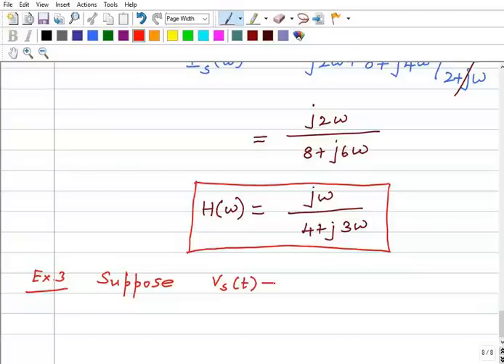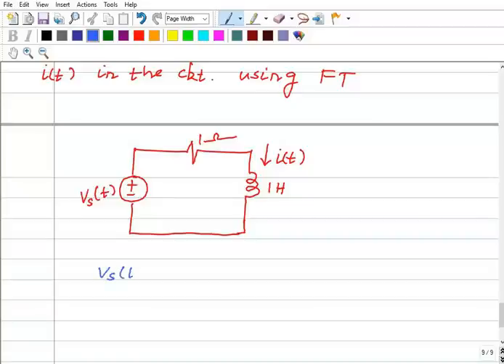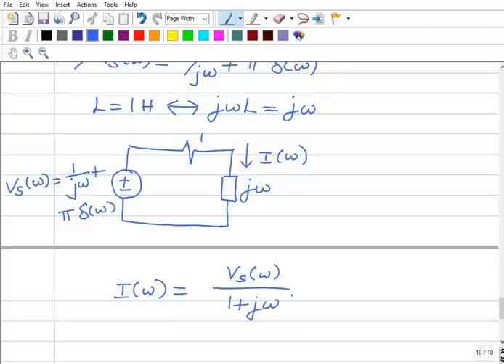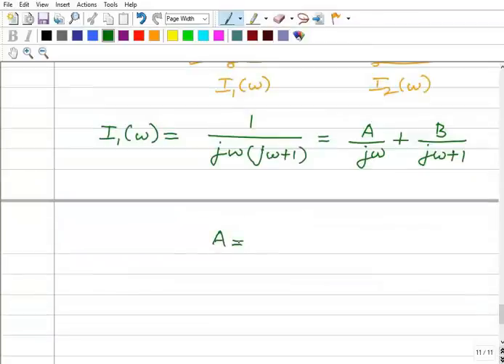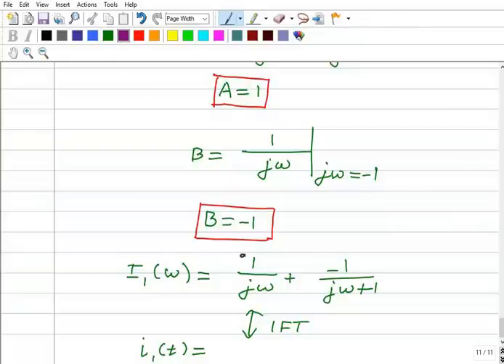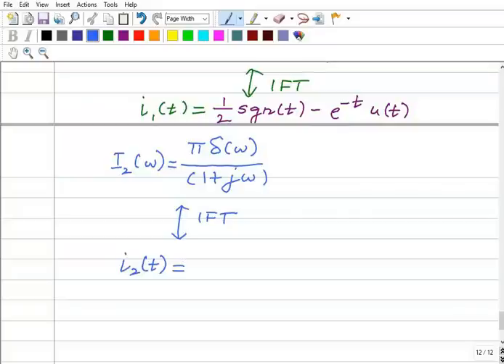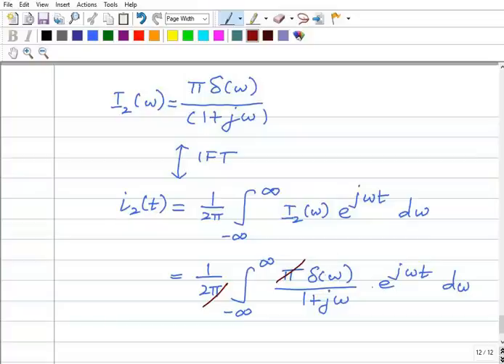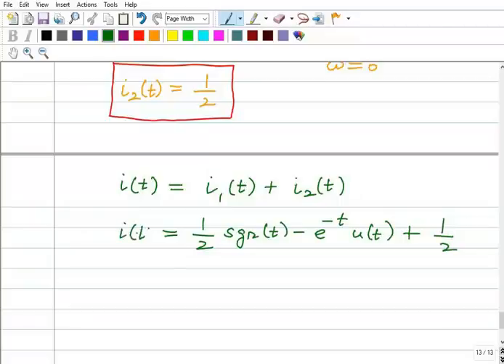Application of Fourier Transform for Circuit Analysis-Example 3 by Dr. Vinoth Babu Kumaravelu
Application of Fourier Transform for Circuit Analysis